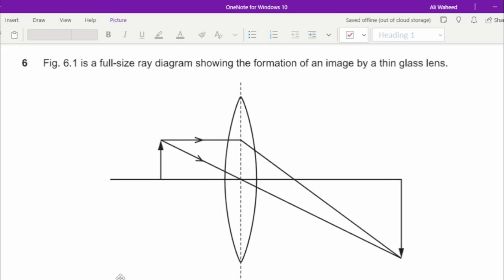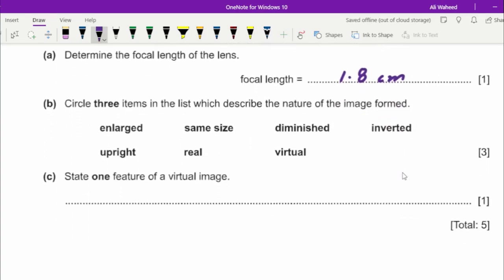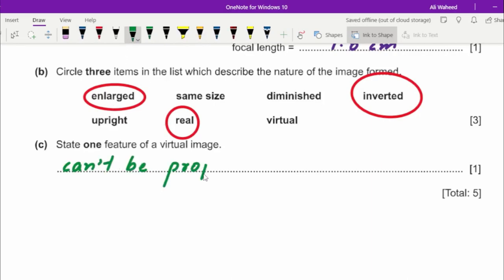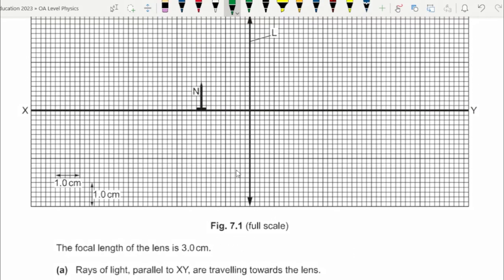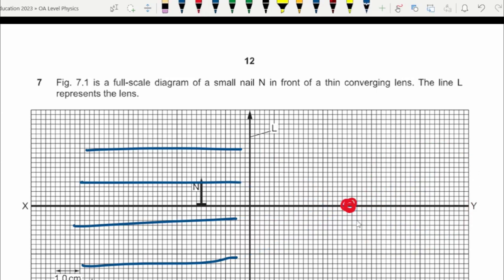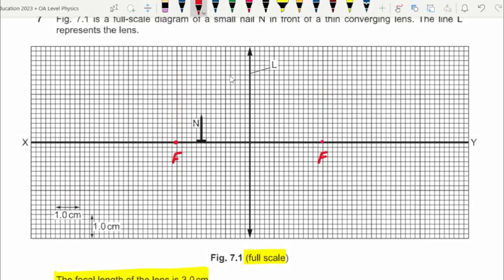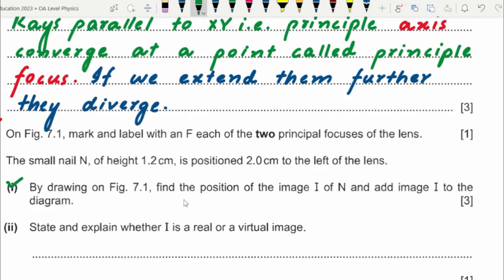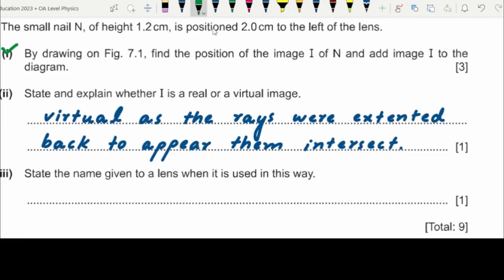Lenses and Light | Most recent questions | IGCSE & OLevel Physics